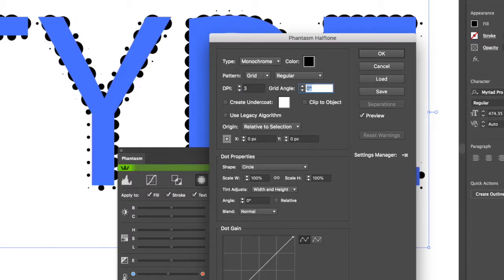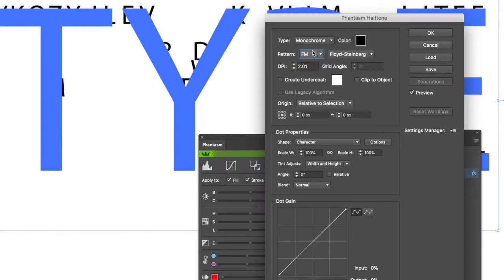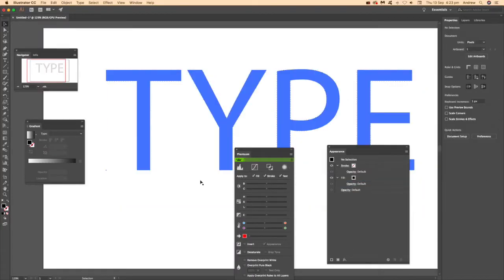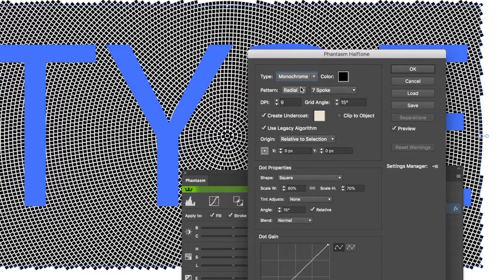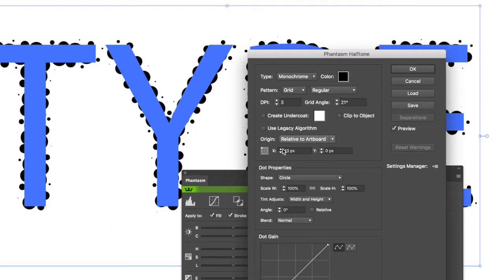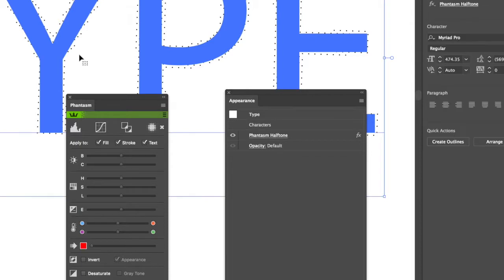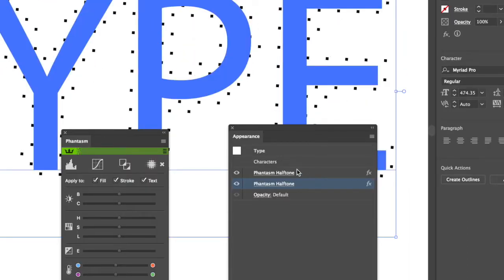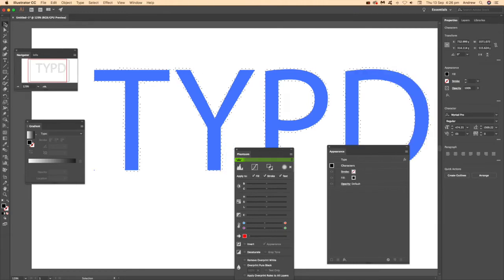Halftone Phantasm filter and Illustrator type tutorial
How to use type with the Phantasm filter (Astute Graphics) and Halftone effect in Illustrator